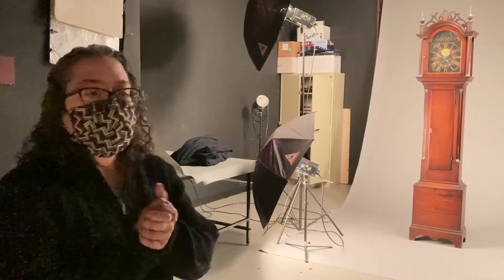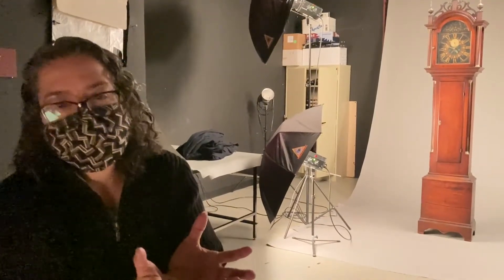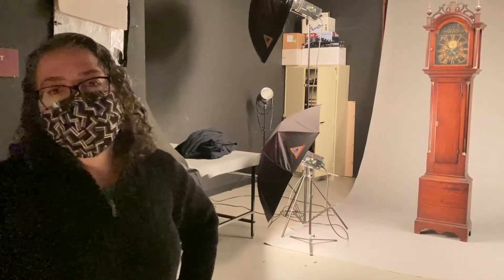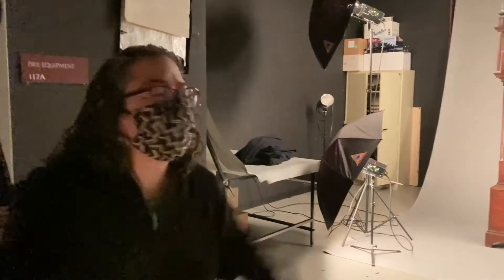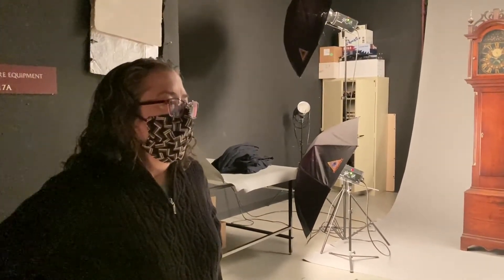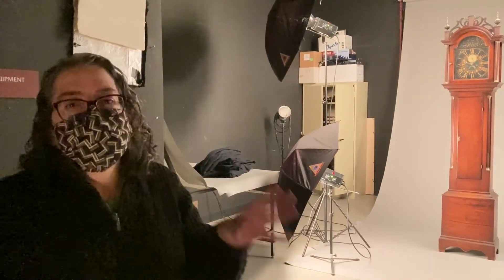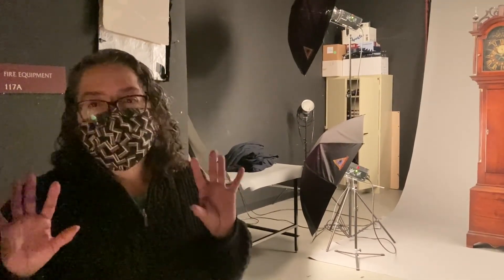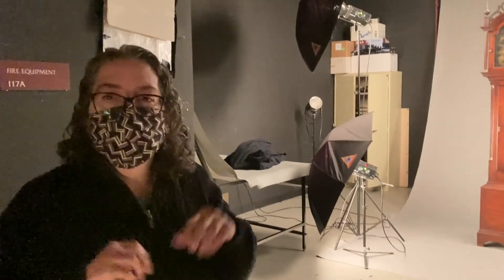Behind the Scenes with Penny Leveritt, Visual Resources Manager, Episode 5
We're going behind the scenes with Historic Deerfield's Visual Resources Manager, Penny Leveritt and learning how she makes the objects in our collections look so beautiful in photographs. Here, she talks about her least favorite object to photograph.